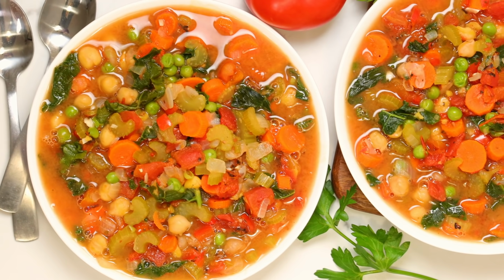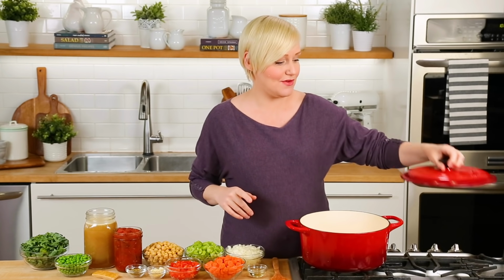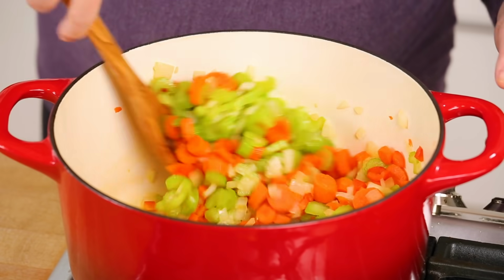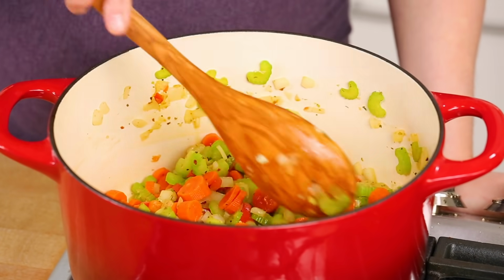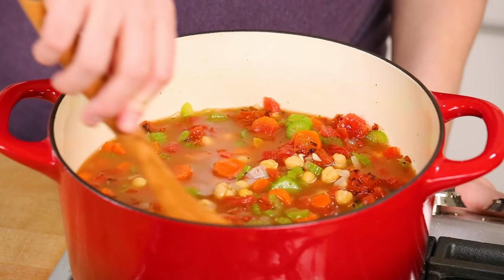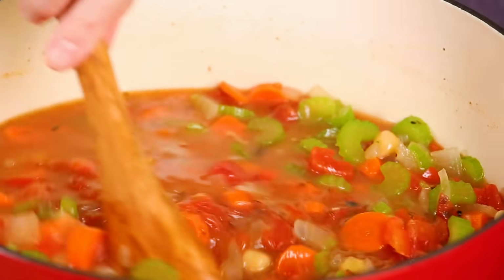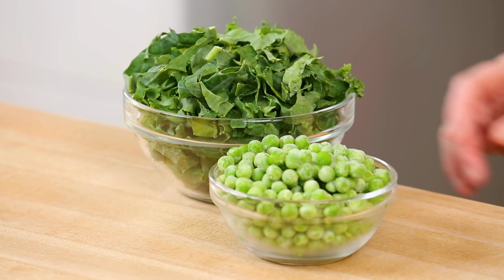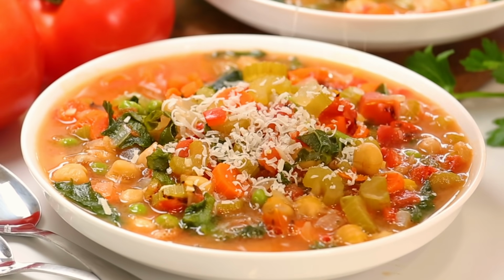Hearty Vegetable Soup | Healthy + Nutritious + Easy Recipe